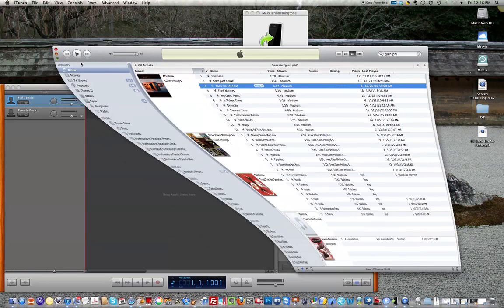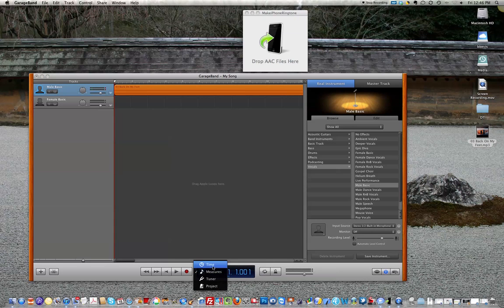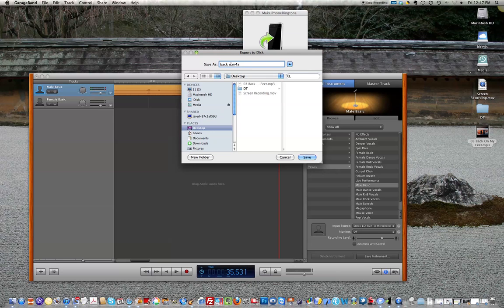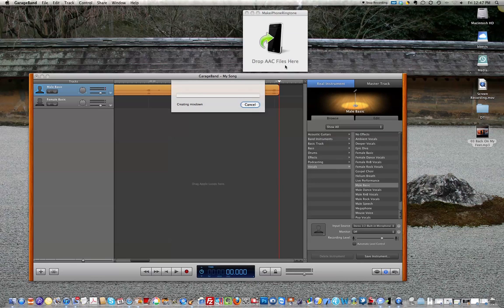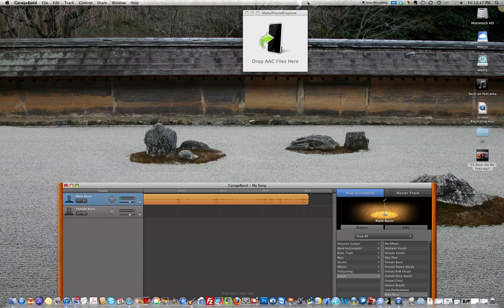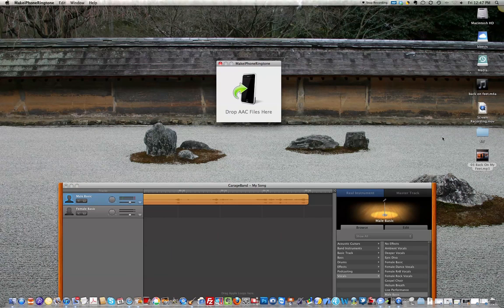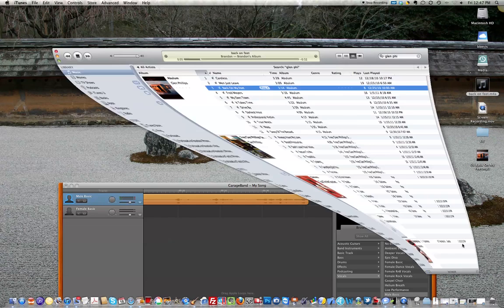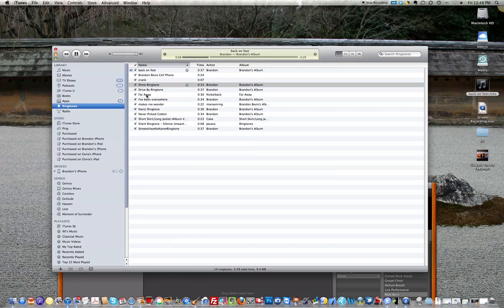How to Make iPhone Ringtone